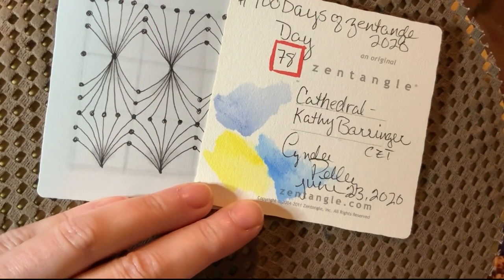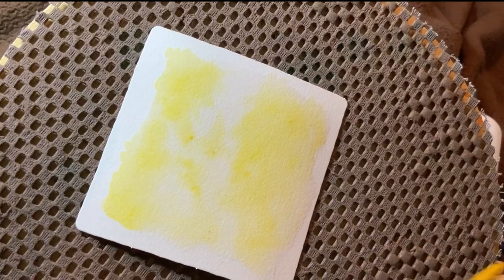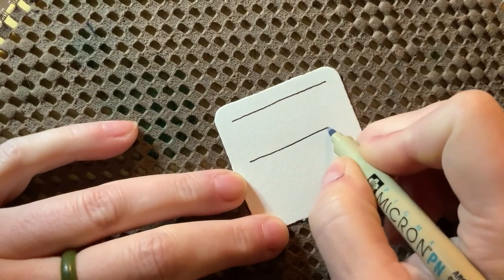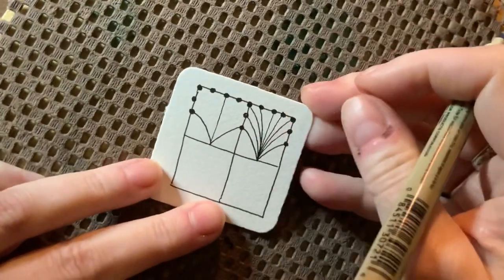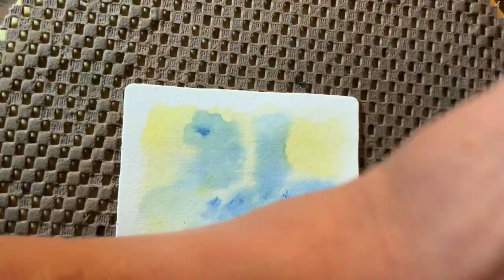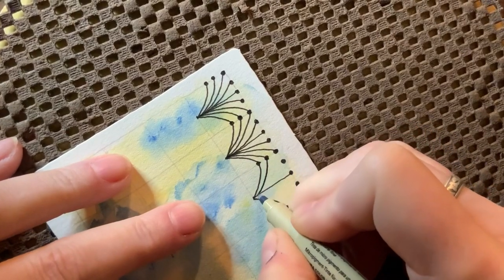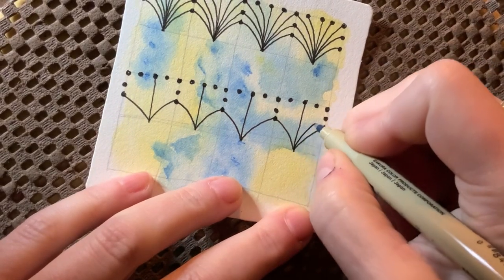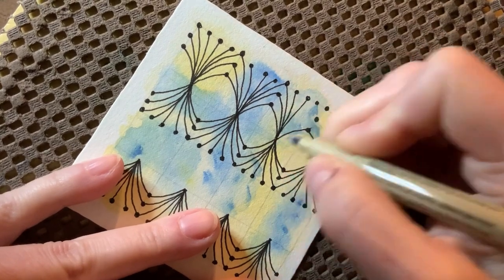CATHEDRAL || Easy Zentangle ® Patterns || Day 78 || 100 Days of Zentangle 2020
CATHEDRAL || Easy Zentangle ® Patterns || Day 78 || 100 Days of Zentangle 2020 is a lesson exploring the tangle pattern CATHEDRAL, deconstructed by CZT, Kathy Barringer! This lovely, elegant pattern is reminiscent of a Gothic cathedral and charms the eye. Perfect for beginners and experienced tanglers alike! More information about this pattern can be found at TanglePatterns.com.

Relax
Focus

Learn it all at Zentangle.com!💜